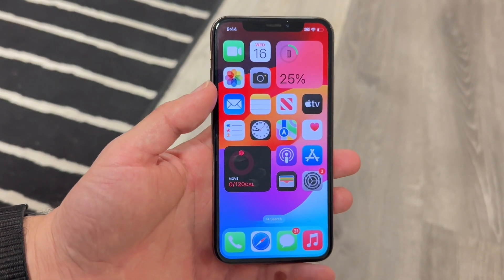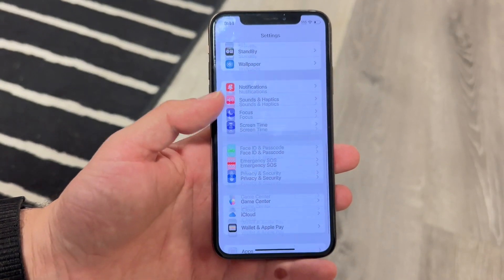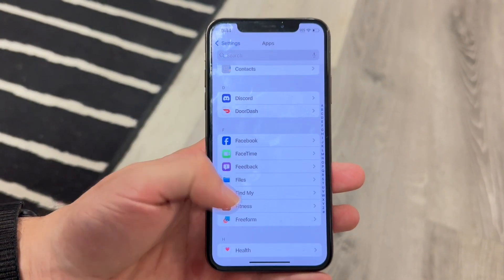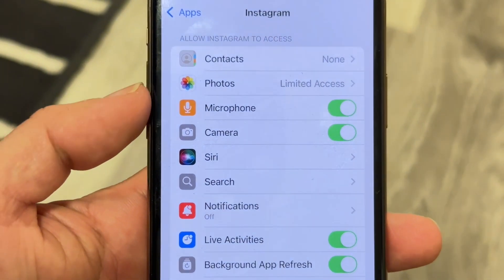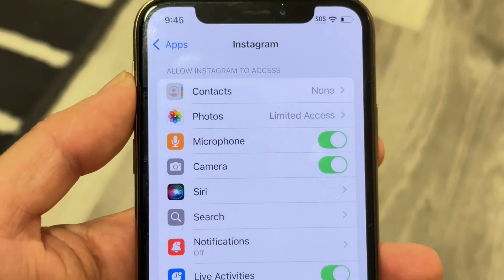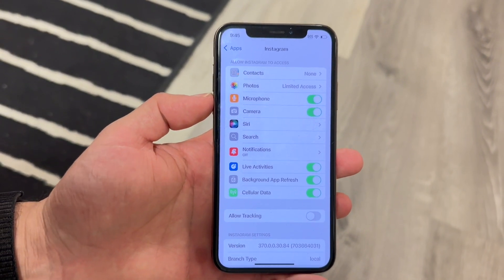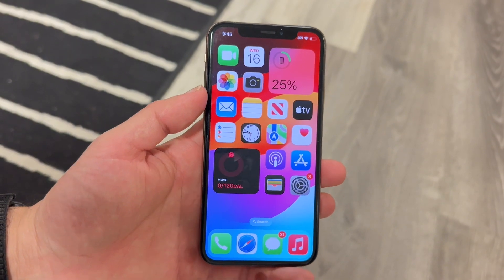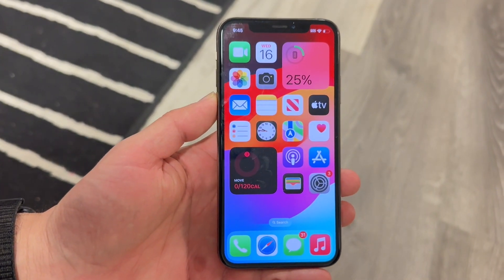How To FIX Allow Microphone Missing In iPhone Settings! (2025)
Here is exactly How To FIX Allow Microphone Missing In iPhone Settings! (2025)